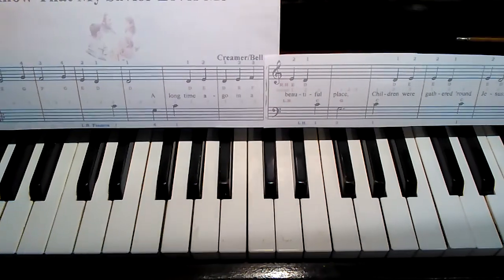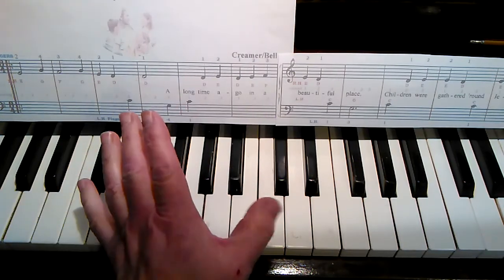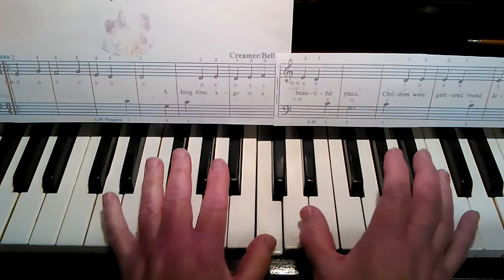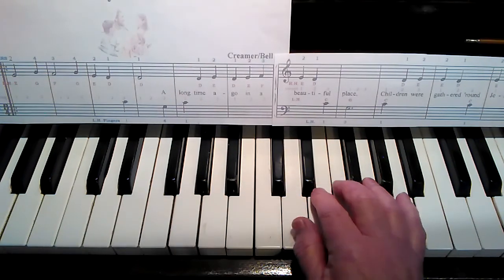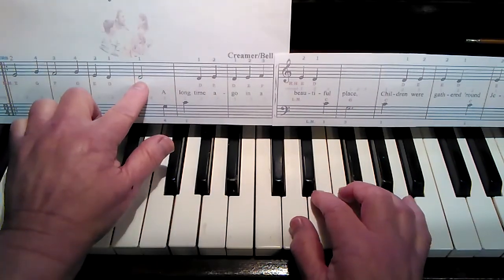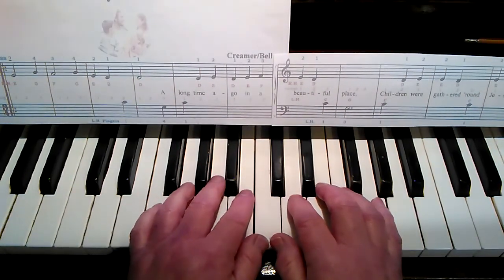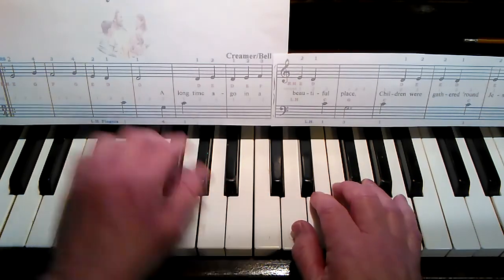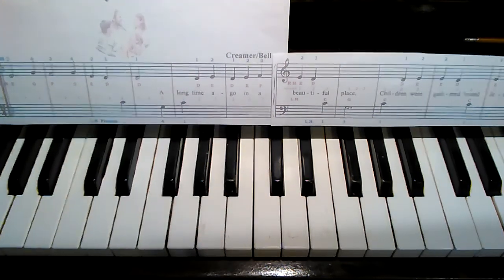2 Long time ago